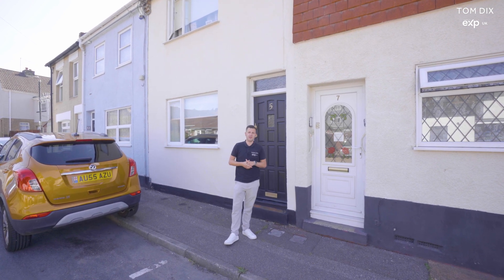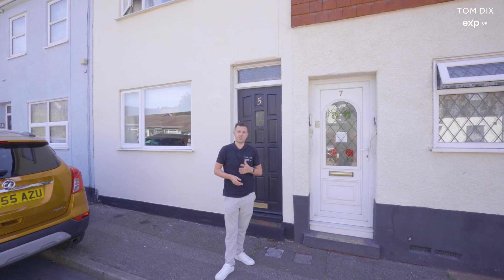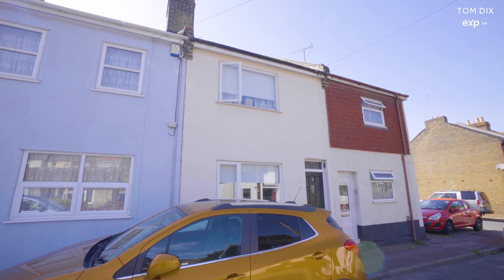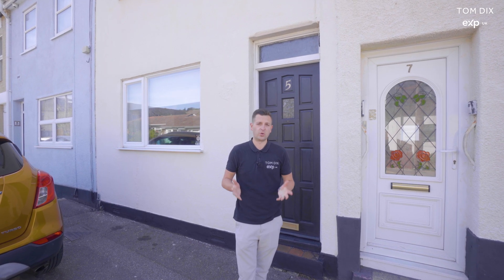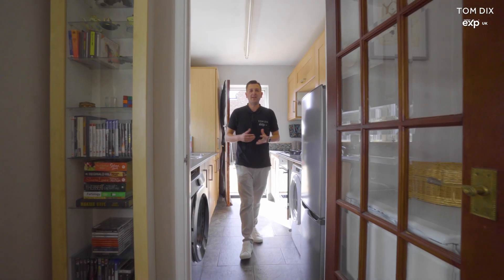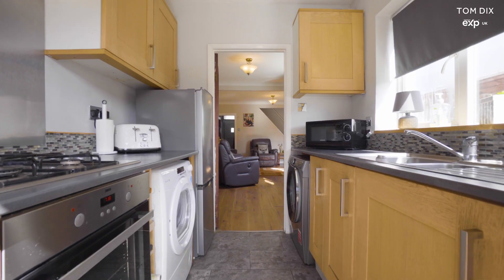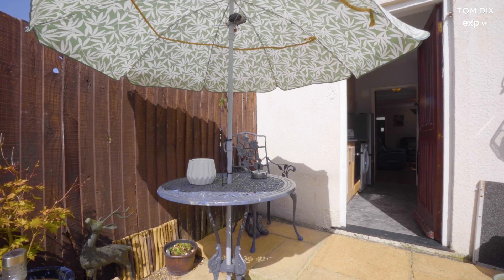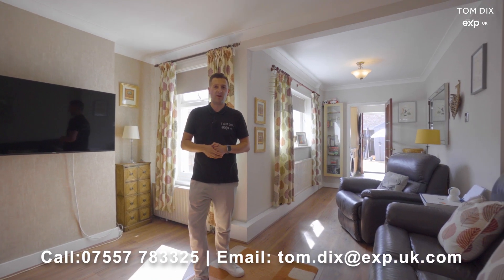3 Bedroom House For Sale on Reform Road, Chatham ME4 | Tom Dix Independent Estate Agent in Medway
Separate Bedrooms | Option of 2 Receptions or 4th Bed on G/F | Upstairs Separate Bathroom | Basement | South-West Facing Garden | 1 Mile from Chatham Station

Nestled on the outskirts of Chatham, this delightful 3-bedroom mid terraced house offers a blend of traditional charm and modern convenience. With versatile living spaces, a south-west facing rear garden, and excellent proximity to local amenities and schools, this property is an ideal family home.

As you step through the welcoming porch and into the entrance hall, you'll immediately appreciate the sense of space and warmth that defines this home. The hallway provides access to all ground floor rooms and sets the tone for the rest of the house.

The ground floor boasts the option of two reception rooms, providing the flexibility to create your ideal living environment. You can choose to have one spacious reception room and an additional fourth bedroom, ideal for guests or extended family. Alternatively, enjoy the luxury of having two distinct reception areas for formal and informal gatherings.

The main lounge is a cozy space with plenty of natural light, making it perfect for relaxation and entertainment. Large windows allow for great views of the garden, enhancing the overall ambiance.

The well-appointed kitchen is both functional and stylish, featuring ample storage and workspace. It offers a convenient layout, making meal preparation a breeze. The kitchen provides easy access to the rear garden, perfect for outdoor dining and barbecues.

This property also boasts a basement, providing additional storage or potential for conversion into a hobby room, home office, or gym, depending on your needs.

Upstairs, you'll find three separate bedrooms, each offering a peaceful retreat for family members. The bedrooms are spacious and bright, ensuring a comfortable night's sleep. A separate family bathroom completes the upper floor, equipped with modern fixtures for convenience.

The real gem of this property is the south-west facing rear garden, which enjoys sunlight throughout the day. It's the perfect place for gardening enthusiasts, outdoor activities, or simply relaxing in the sun.

Situated just 1 mile from Chatham High-Speed Station and the High Street, this home offers excellent commuter links to London and beyond. Local amenities are within easy reach, making daily errands a breeze. The property also falls within a highly regarded school catchment area, making it an ideal choice for families.

This 3-bedroom mid terraced house in Chatham provides a fantastic opportunity to own a versatile and well-maintained family home. With its flexible living spaces, delightful garden, and prime location, it's an invitation to comfortable, convenient living. Don't miss your chance to make this your forever home; book a viewing today!

Porch
Entrance Hall
Reception Room / Bedroom 4 2.87m x 2.82m (9'5" x 9'3") - Ground Floor
Living Room 6.22m x 4.04m (20'5" x 13'3") - Ground Floor
Kitchen 2.79m x 2.13m (9'2" x 7'0") - Ground Floor
Cellar 4.04m x 3.66m (13'3" x 12'0") - Basement
Bedroom 1 4.06m x 2.92m (13'4" x 9'7") - First Floor
Bedroom 2 3.23m x 2.84m (10'7" x 9'4") - First Floor
Bedroom 3 3.1m x 2.18m (10'2" x 7'2") - First Floor
Bathroom 2.9m x 1.35m (9'6" x 4'5") - First Floor
South West Facing Garden 6.71m x 3.96m (22'0" x 13'0")

EPC Rating: D (59)
Square Feet: 976
Square Metres: 90.67
Tenure: Freehold
Local Authority: Medway
Council Tax Band: B - 2023/2024: £1,556.86 PA
Conservation Area: No
Flood Risk: Very Low
Available TV Providers: BT / Sky / Virgin
Estimated Broadband Speeds: Standard - 11 mbps. Super fast - 157 mbps. Ultra fast - 1000 mbps

Nearest:

Train Station: Chatham (1.1 miles)
Hospital: Medway Maritime Hospital (0.6 miles)
Doctors: Upper Canterbury Street Surgery, 511 Canterbury St, Gillingham ME7 5LH (0.8 miles)
Pharmacy: Paydens Medway Pharmacy, 465 Canterbury St, Gillingham ME7 5LJ (0.8 miles)
Post Office:  Watling Street Post Office, 91 Watling St, Chatham, Gillingham ME7 2YX (1 mile)
Supermarket: Best-One Xpress, 367 Luton Rd, Chatham ME4 5BJ (0.3 miles)
Household Waste and Recycling Centre: Capstone Household Waste Site (1.7 miles)
Gym: Roko Health Club Gillingham, Will Adams Way, Watling Street, Gillingham ME8 6BY (1.7 miles)
Green Space: Gillingham Park, Canterbury St, Gillingham ME7 5LA (0.8 miles)

For further information including all local transport, the local schools and their Ofsted ratings please contact the agent for a buyer pack on this property.

Every care has been taken with the preparation of these Particulars but complete accuracy cannot be guaranteed. If there is any point, which is of particular importance to you, please obtain professional confirmation; alternatively, I will be pleased to check the information for you.